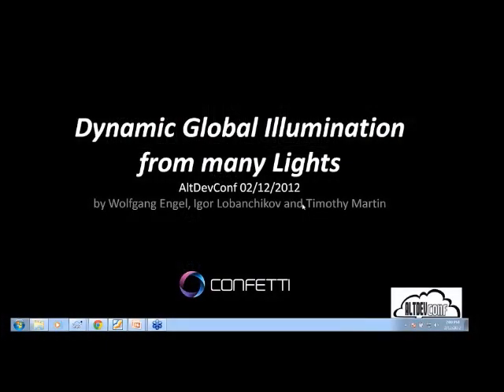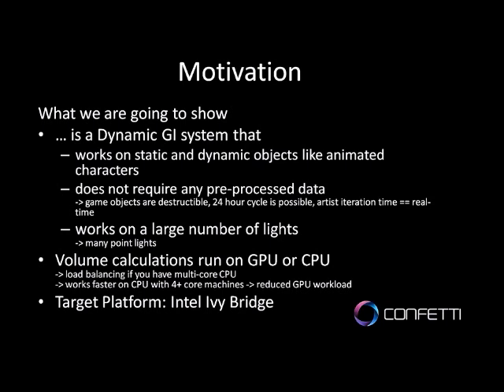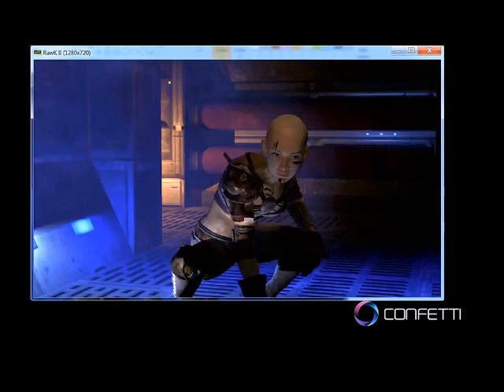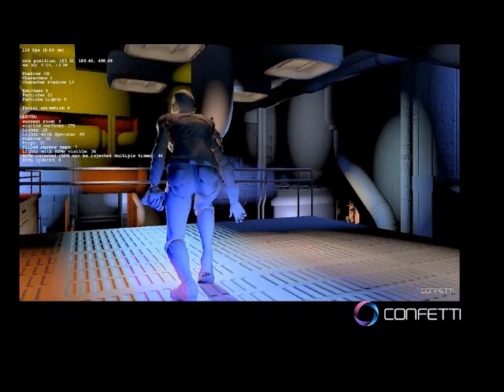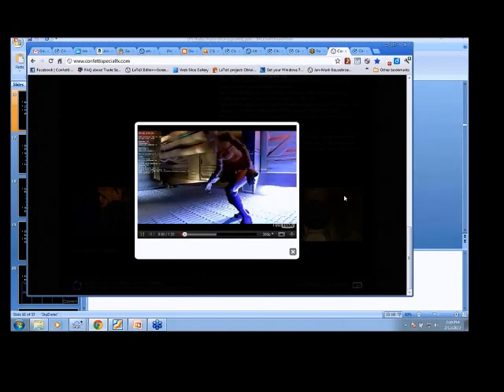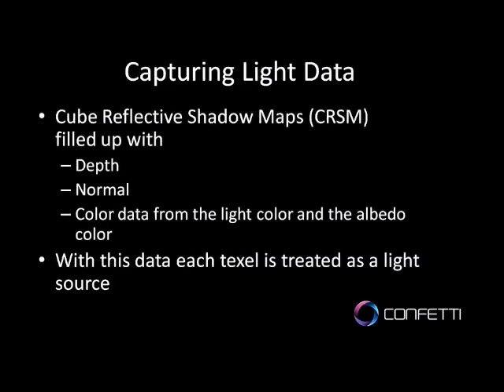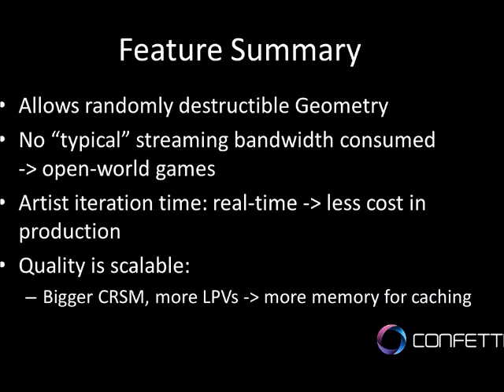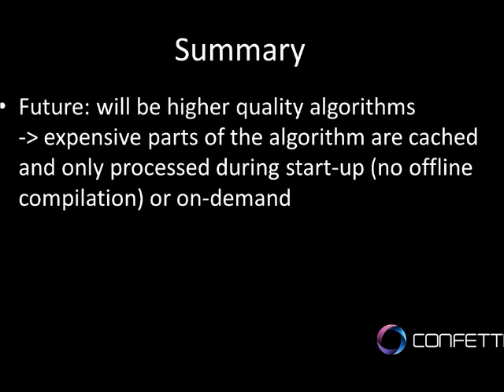Dynamic Global Illumination from Many Lights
Dynamic Global Illumination
by Wolfgang Engel, Tim Martin, and Igor Lobanchikov

Originally aired during AltDevConf, February 12th, 2012.